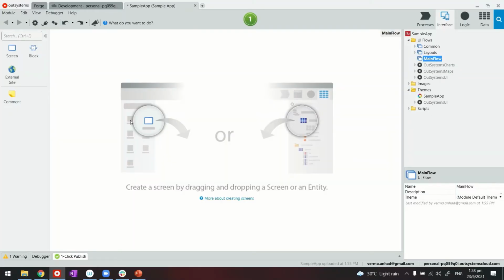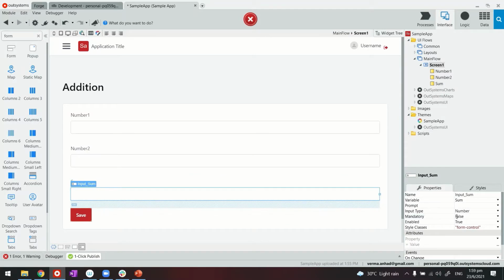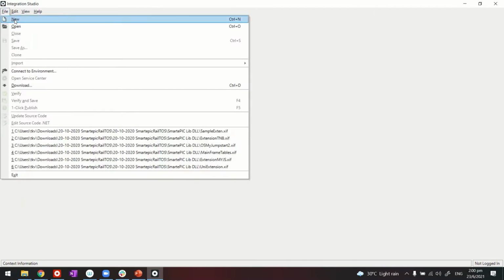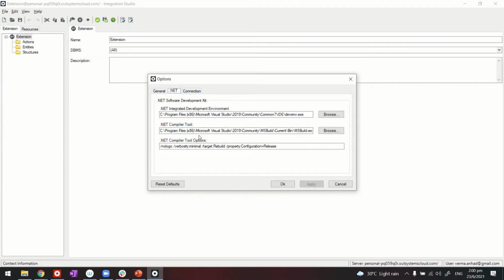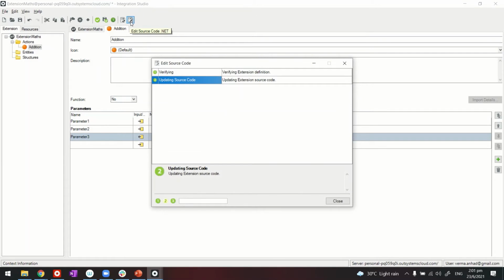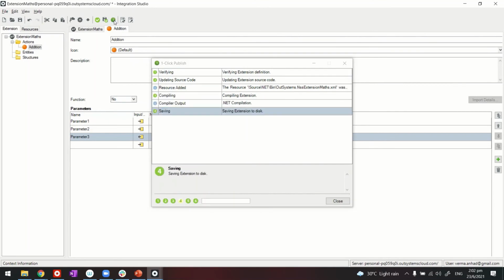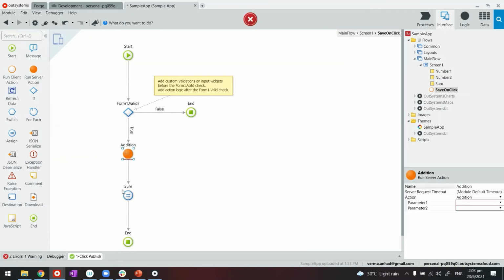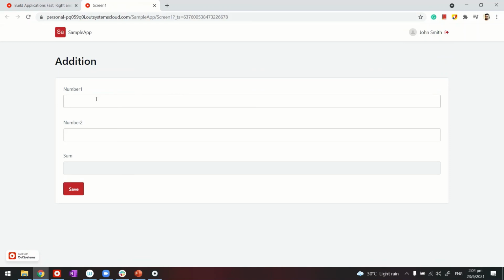How to extend business logic by using your own C# code in OutSystems?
OutSystems allows developers to build their app visually using mostly drag and drop. But what if you need to write some code? Watch this video to learn how you can bring your own code into OutSystems. You can refer to this post for instructions on how to configure integration studio. Note that only .NET is supported now.